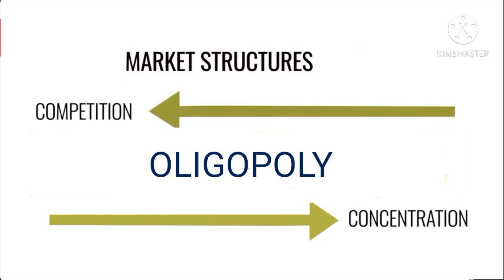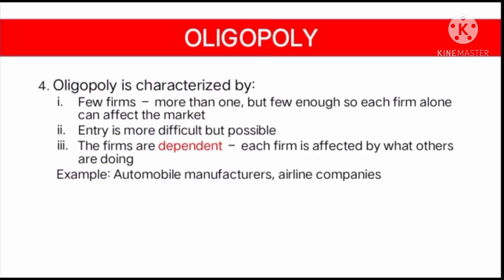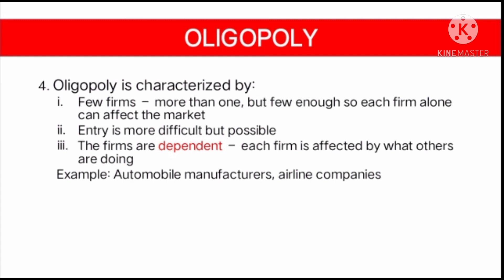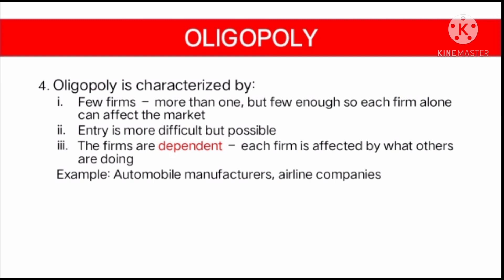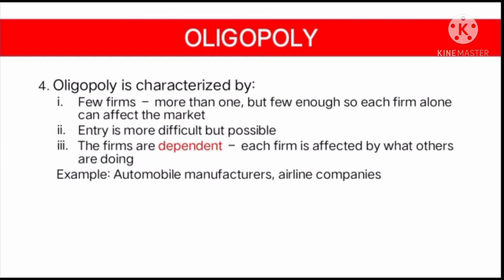Market Structures Part 2 || Oligopoly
market structure
oligopoly
introduction to oligopoly
price maker
jovelyn barquio
jovelyn barquio logronio
rex logronio